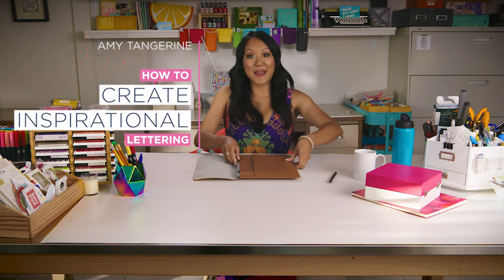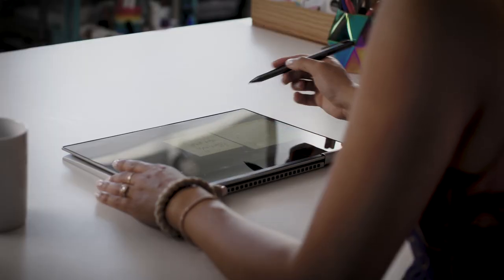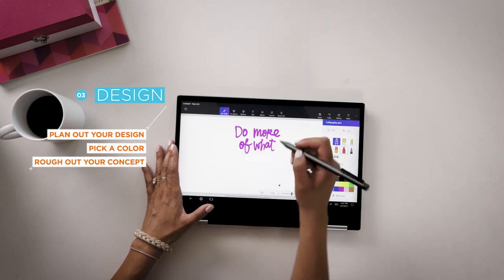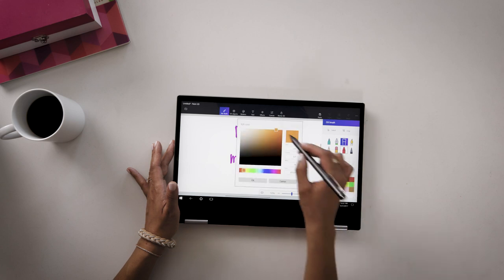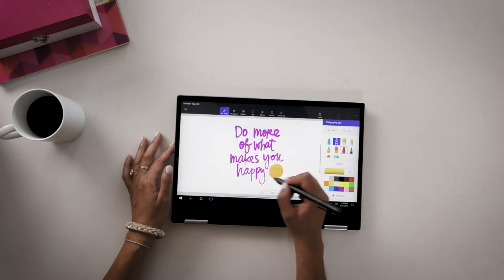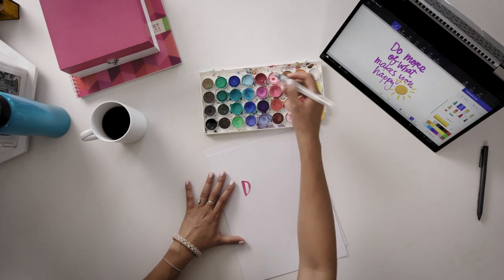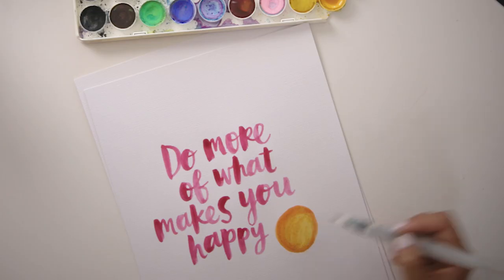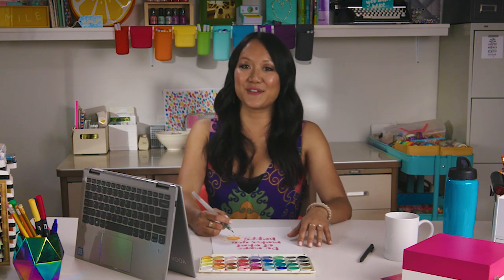Create Inspirational Art With Amy Tangerine & Lenovo Yoga 720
Do you love the idea of creating inspirational art? Ever wanted to know how to create your own inspiring quotes? Learn how to create inspirational brush lettering with Amy Tangerine.

Amy Tangerine has become known for her amazing creations that combine calligraphy and watercolor. Her digital calligraphy is designed to bring bright positive energy to all of your art projects. Watching Amy's step by step process will give you the tools you need to create beautiful, personalized art for yourself, your friends and your family.

Amy starts her process by using her Lenovo Yoga 720 with Windows 10 to search the internet for the right inspirational quote. With Cortana, Amy can use voice commands to research inspirational quotes all over the web. The Sticky Notes App helps her organize her thoughts and design ideas while she looks for the perfect quote for her digital calligraphy. Once she finds the right quote for her idea, Amy can sketch out her composition using her digital pen and Windows Ink. After Amy is done with her researching, planning, and sketching she gets her watercolors out and teaches you how she creates beautiful and inspiring lettering that can become great gifts for friends or wonderful decorations for your home.

Amy’s Lenovo Yoga 720 is the perfect laptop for artists to research, plan and create their next masterpiece. Let Amy and her Lenovo 720 with Windows 10 take you on a creative journey that will change the way you organize, explore and create your art.